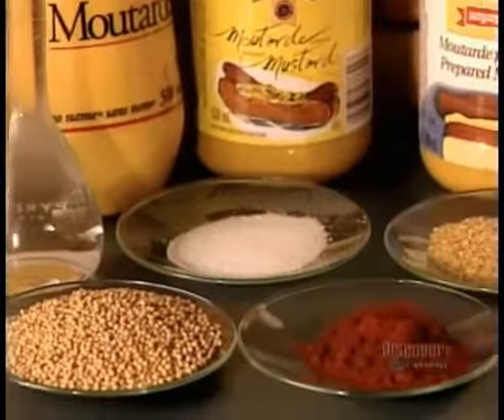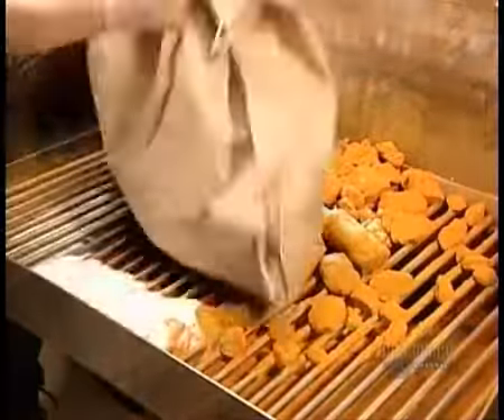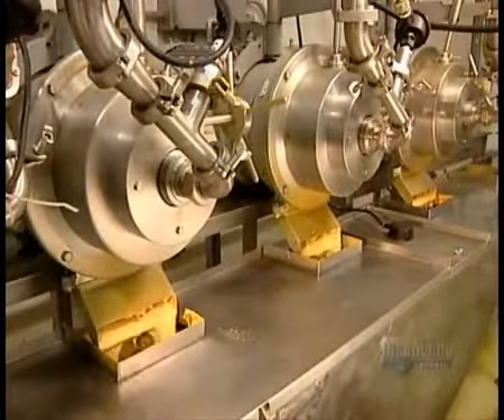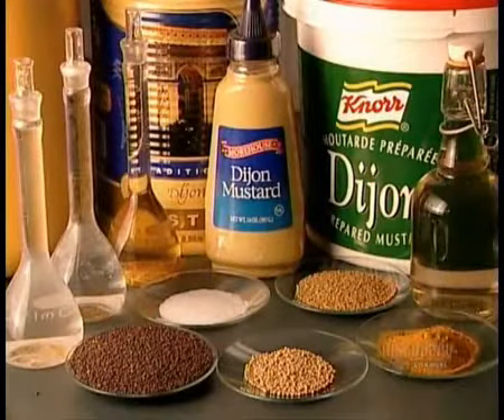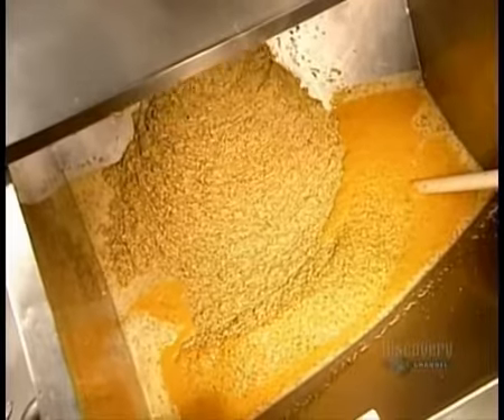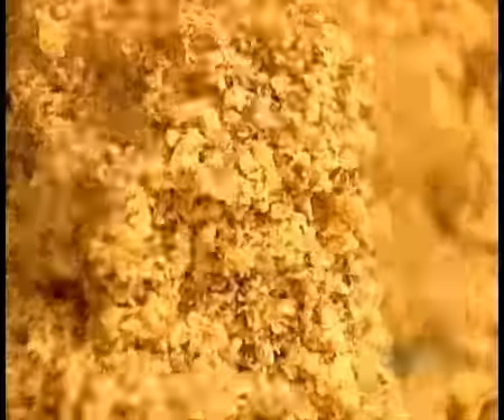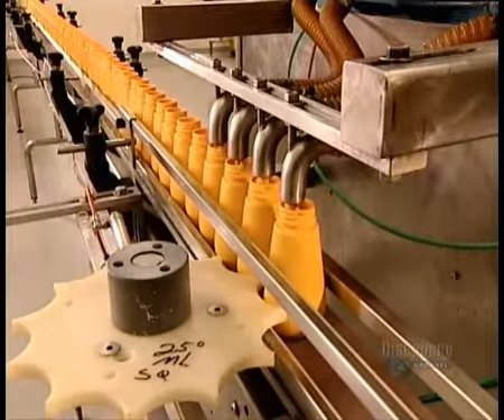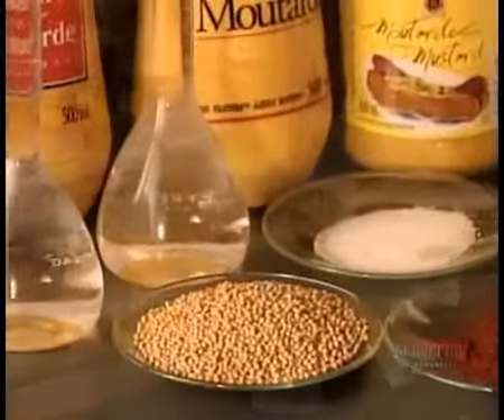How it's made mustardmedium VP8 Vorbis